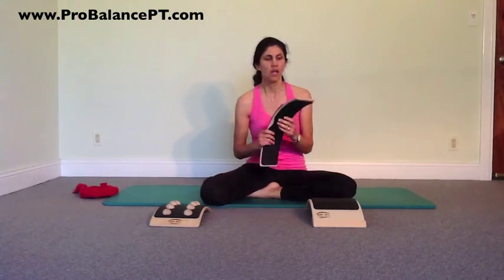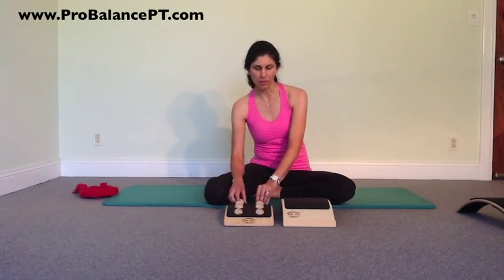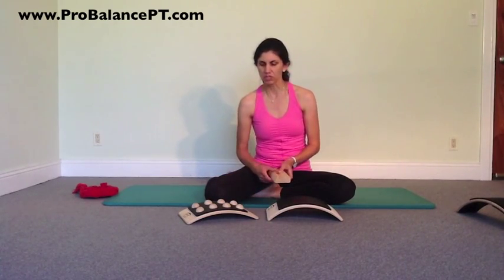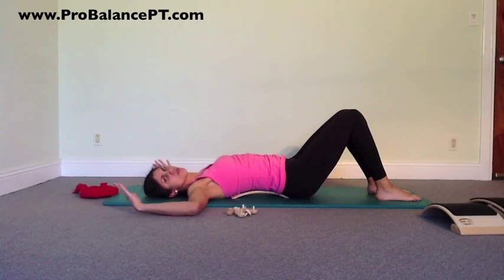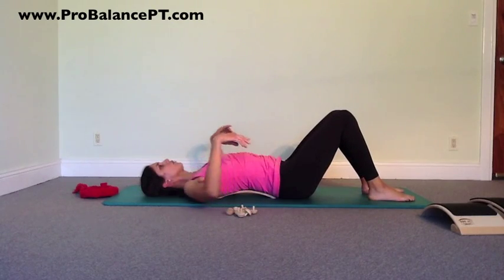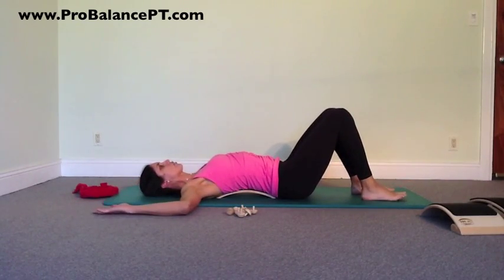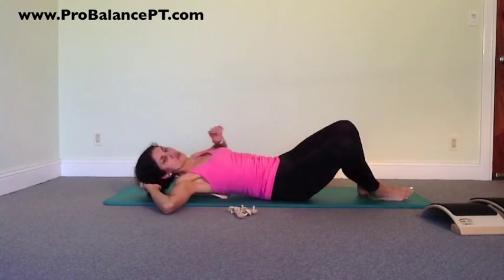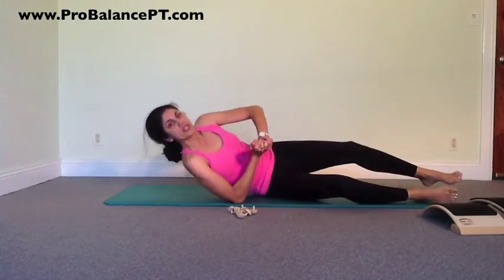Sae Arc Part 1 Intro & Spine Extension Series by ProBalance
This video is one of a series of videos which show you creative ways to use the Sae Arc family of products to improve flexibility in the spine, neck, hips, legs, and feet as well as using them for performing movement control and balance exercises.